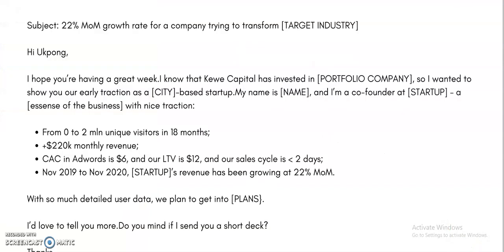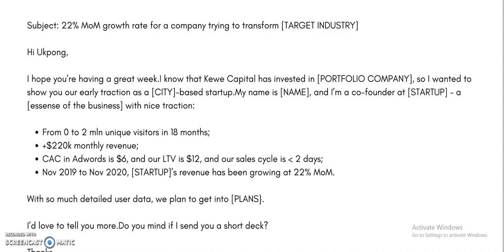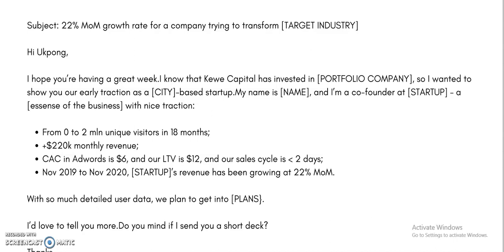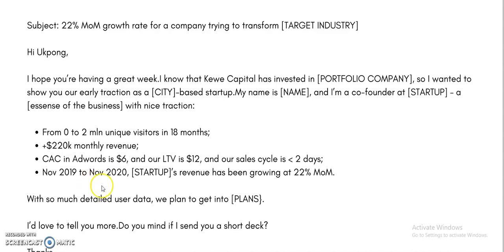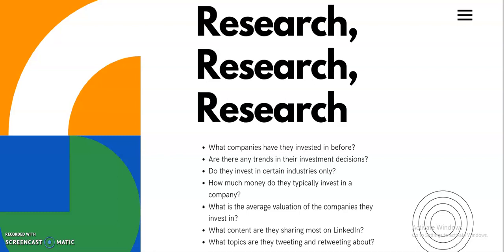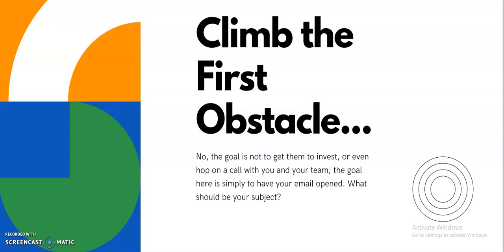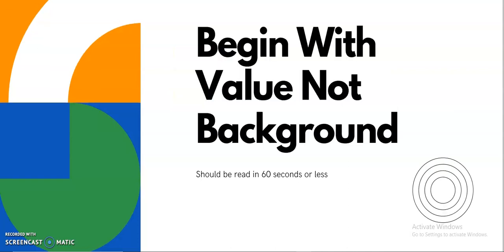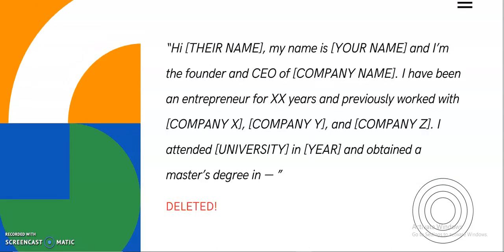How to Cold Email Investors Pt 1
Inversion is a Business Funding Accelerator to helps entrepreneurs access funds from investors to build remarkable businesses that transform the world in a special way.

For more videos and resources to help you raise funds for your business